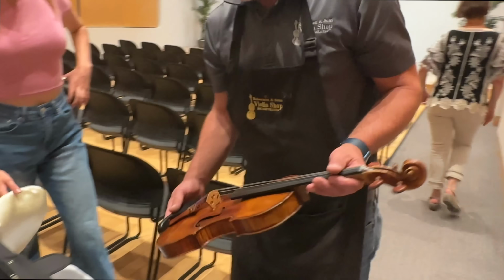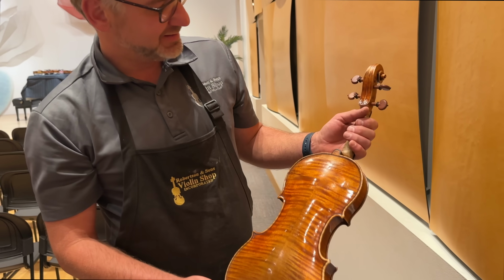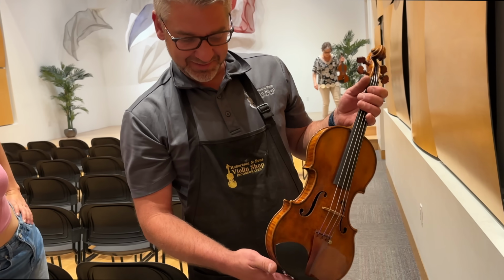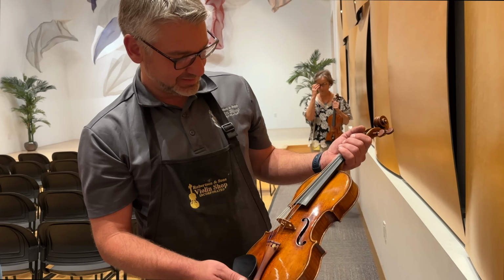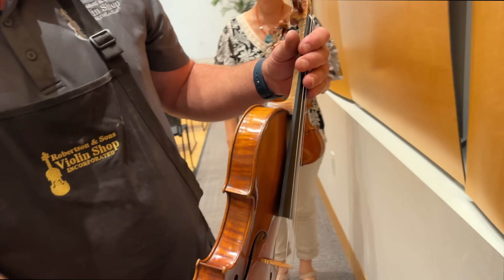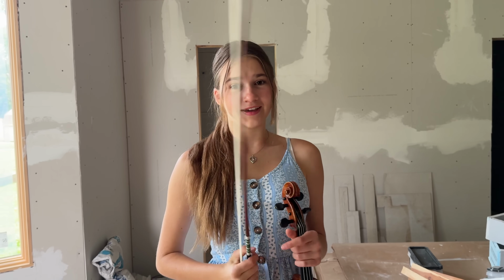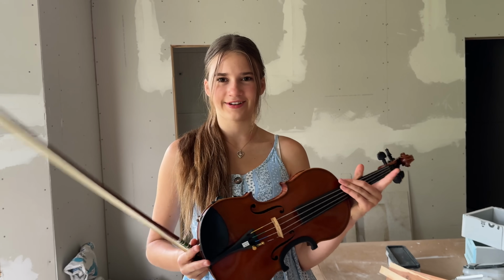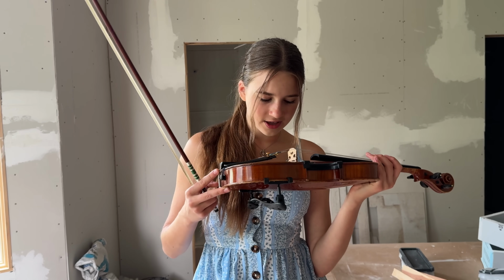I play on STRADIVARIUS violin worth millions $$$ - Karolina Protsenko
Karolina Protsenko is looking for new violin. She is getting a Strad to play. It's an amazing experience and a beautiful brilliant sound. I hope you like it.

Thank you Robertson & Sons violin shop for opportunity to play on Stradivarius violin.